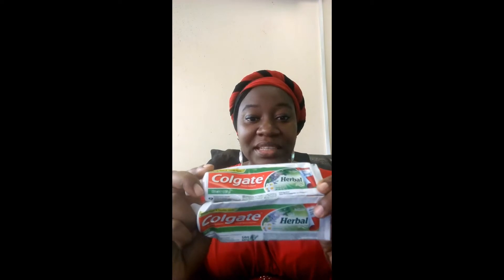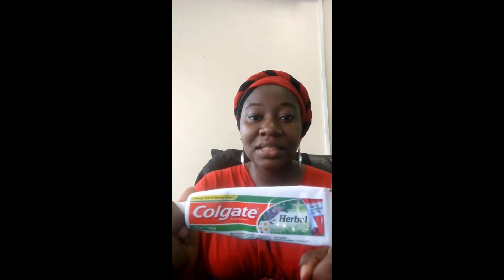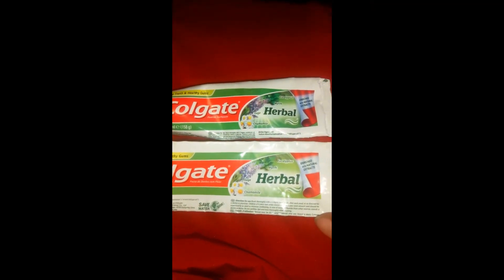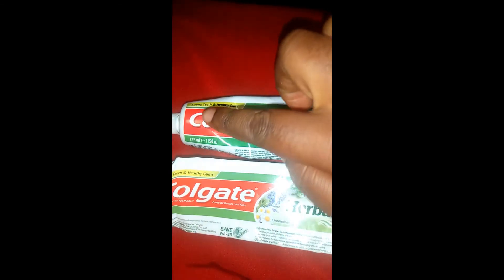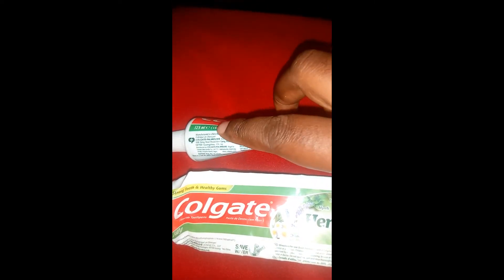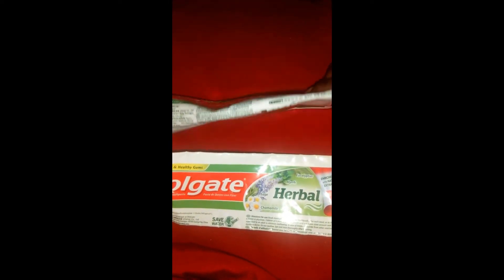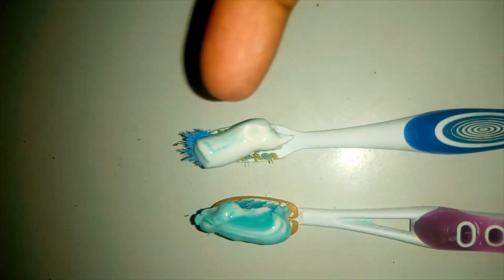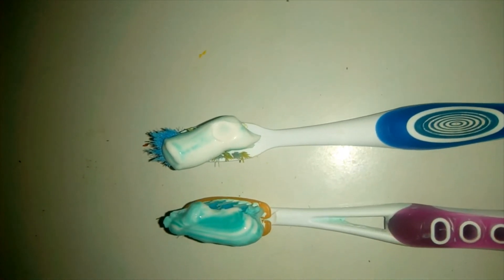Exposed!!!! Imitation Colgate herbal toothpaste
Don't fall for the scam like I did,  be sure you are buying the original Colgate herbal toothpaste.